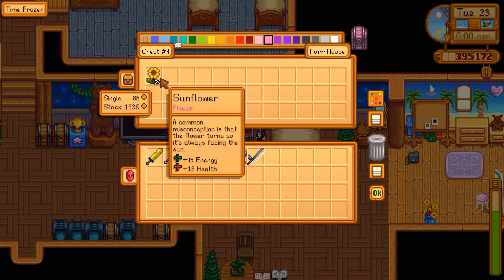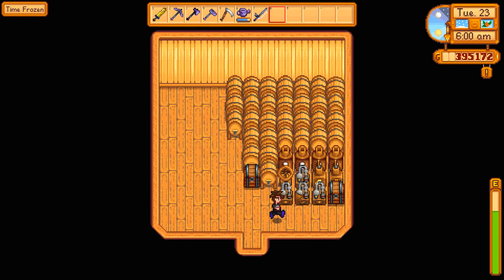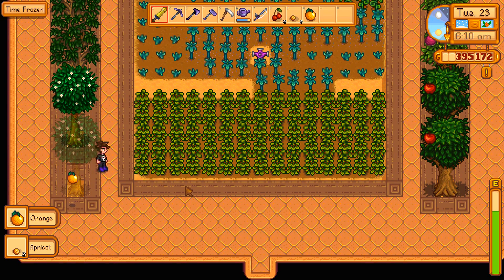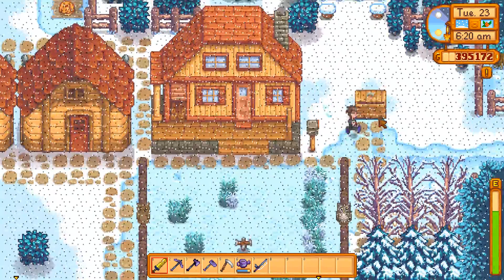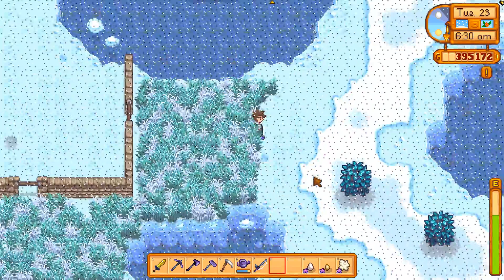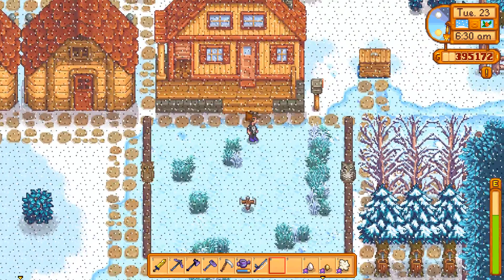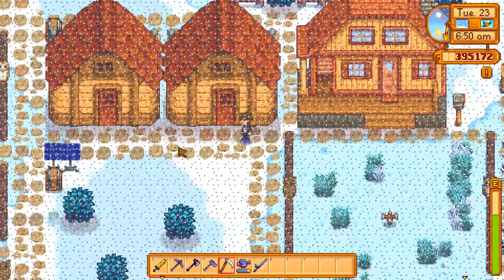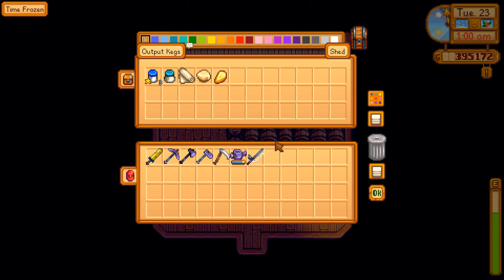Stardew Valley #107 - Winter 23 Year 1